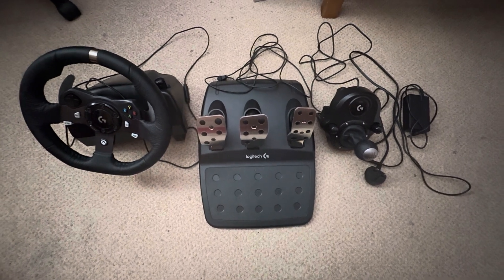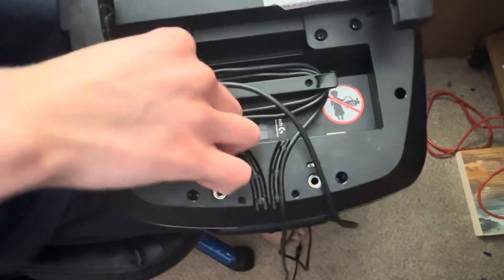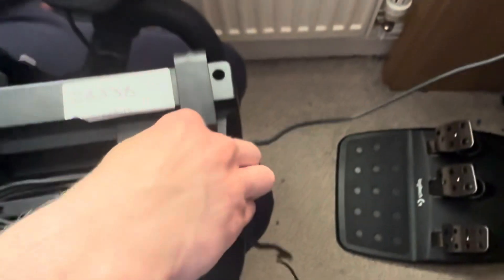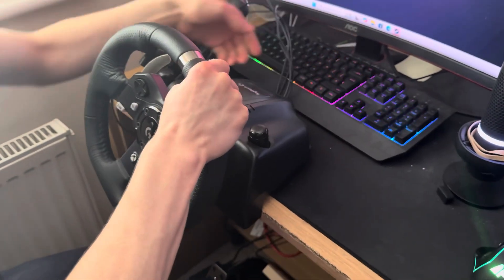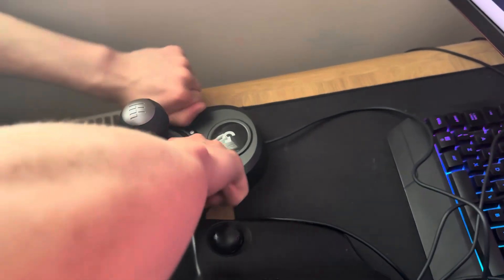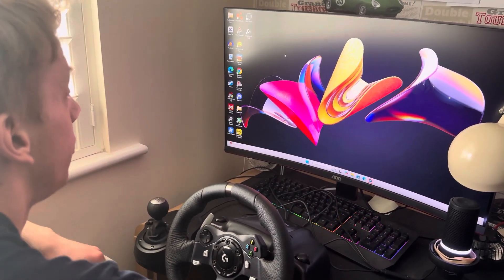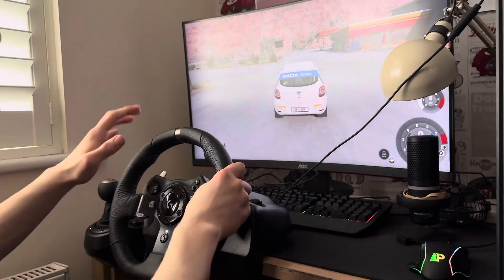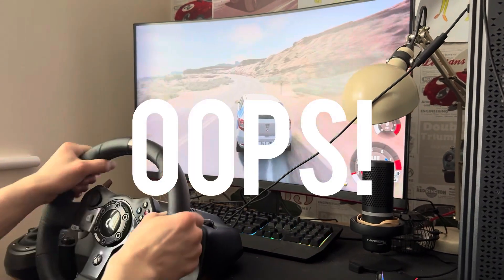Logitech G920 2025 Tutorial - Step By Step Guide